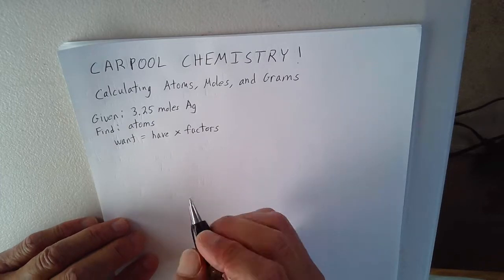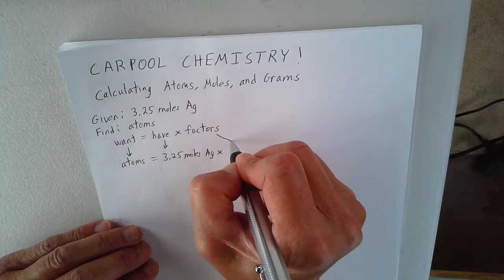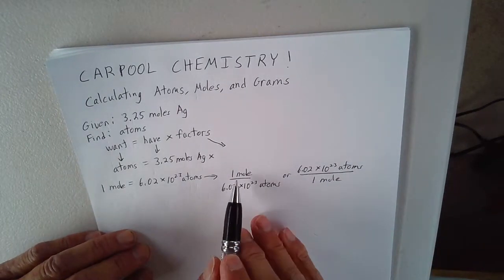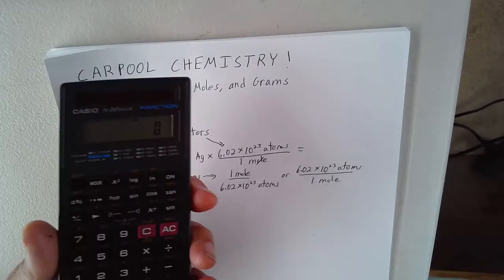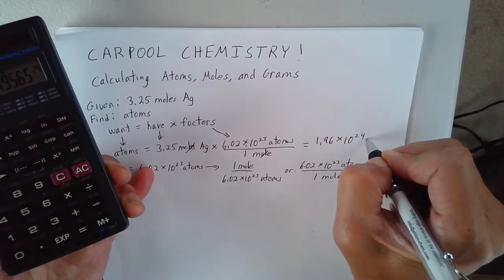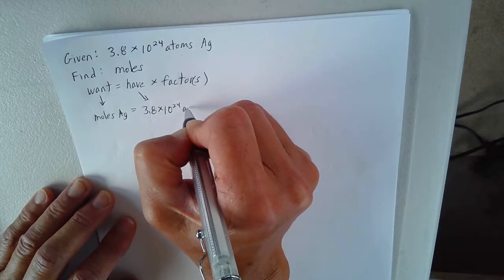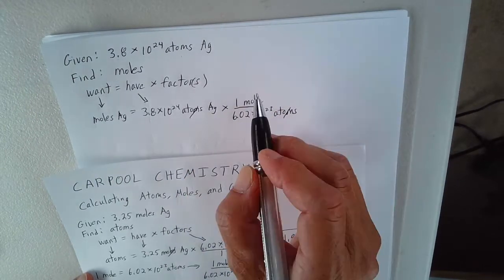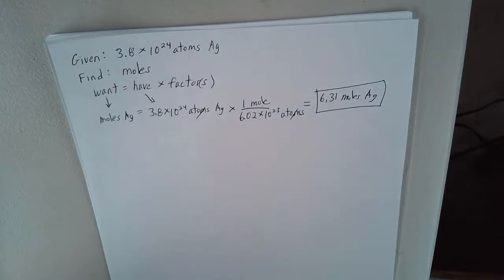Carpool Chemistry! Atoms to Moles